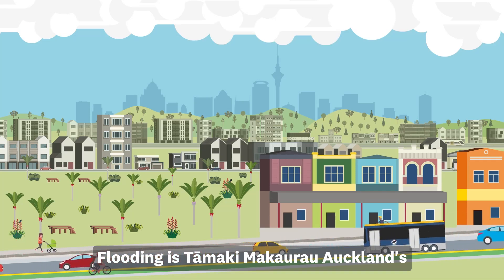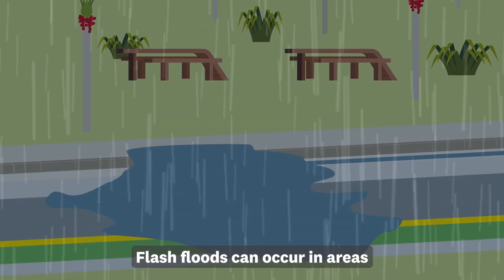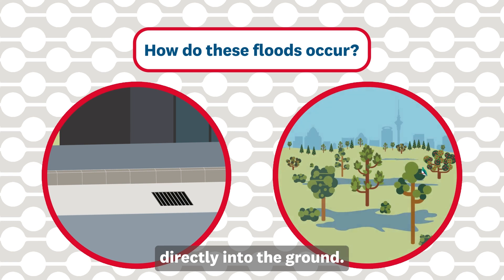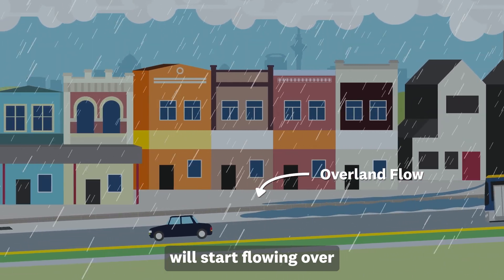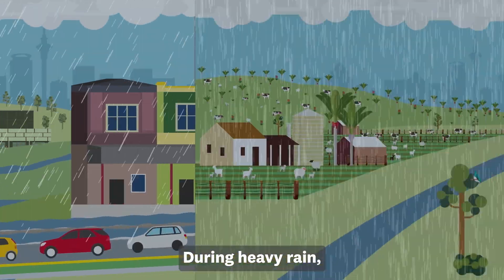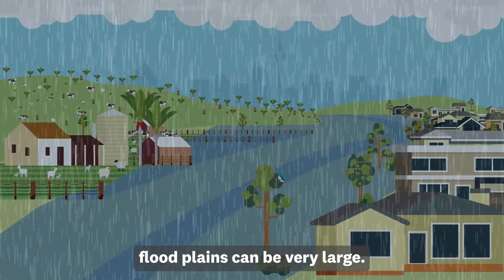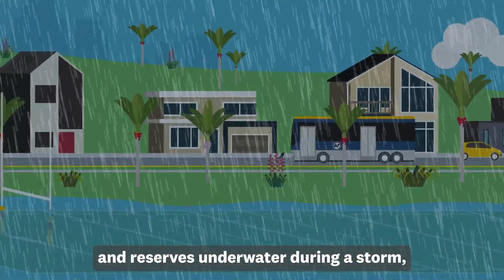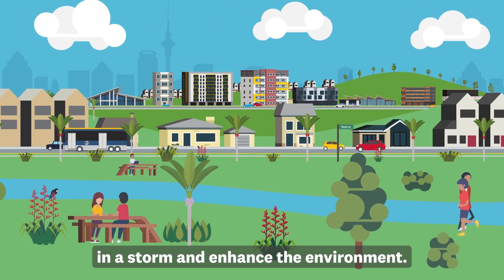About flooding | Auckland Council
In this video, we’ll explain why Tamaki Makaurau Auckland is prone to flooding including information about overland flood paths, flood plains, and the impacts of climate change.
This is the general version of the video in English.
The background music we use during: 2:01 - 2:38 is Gentle Engineering from Pumpupthemind.